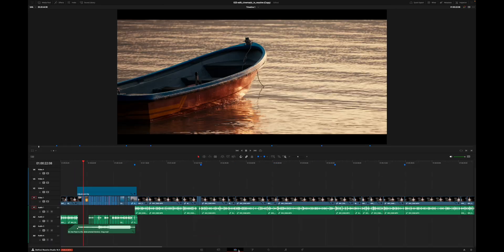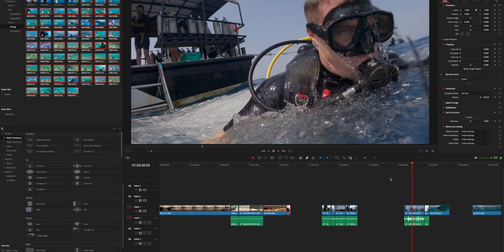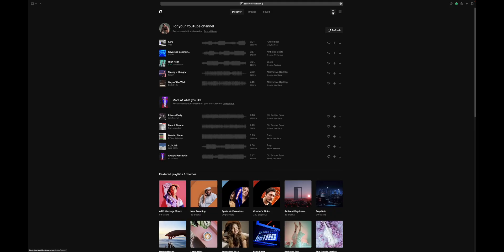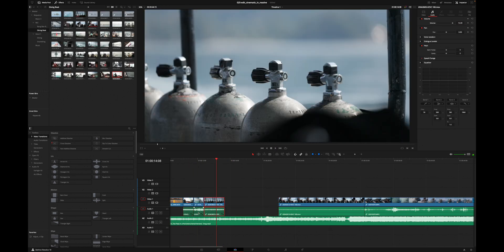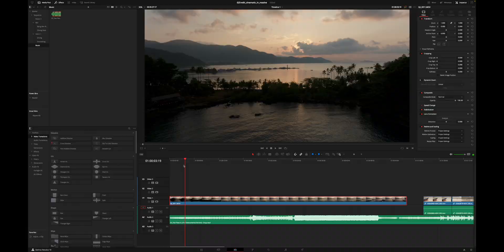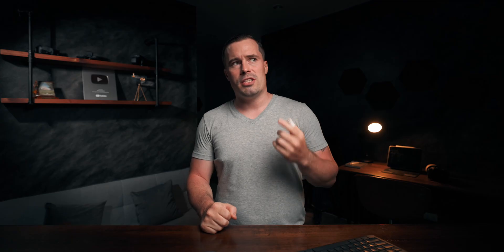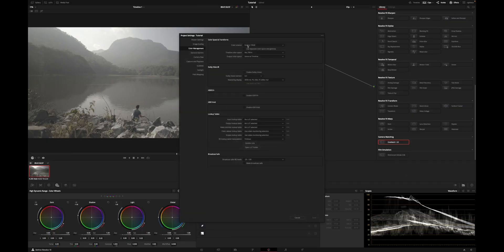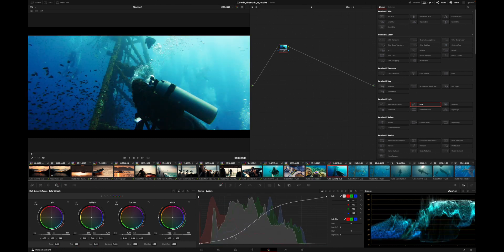How to Edit Cinematic Videos for Free in DaVinci Resolve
Learn how to edit stunning cinematic videos using DaVinci Resolve for free! This step-by-step tutorial covers everything you need to know about editing and color grading for a truly cinematic experience.

📚 Want to create next-level videos? Grab my FREE guide: 5 Steps to Becoming a Pro Video Creator

🎓 Learn to create professional videos! Master filmmaking, editing, color grading, YouTube & freelancing inside my academy, Learn with Pascal

👉 Need expert advice on gear, shooting, or editing?

🎞 Color graded with my DepthScape LUTs – Get them

→ Artlist (2 Months Free)

→ Look Designer – Professional film emulation & color grading (SDR & HDR)

📷 My Camera Gear & Accessories
✅ My Favorite Travel Camera - light & beautiful
✅ My Beast Camera – crazy powerhouse
✅ My Main Lens – lightweight for vlogging & b-roll
✅ Best Travel Mic – small, safe & sounds great
✅ My Drone – compact & cinematic

🎧 Best Sound Effects for Travel Videos

0:00 Intro & Cinematic Sequence
01:12 About DaVinci Resolve
01:59 Step 1
02:16 Step 2
04:14 Why You should make travel videos
05:15 Step 3
10:33 Cool Editing Tip
14:33 Step 4